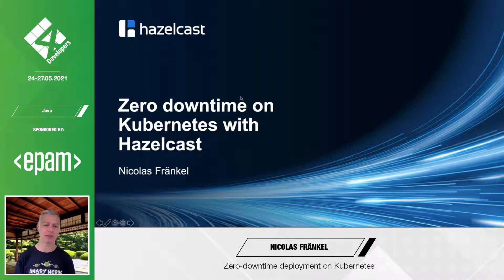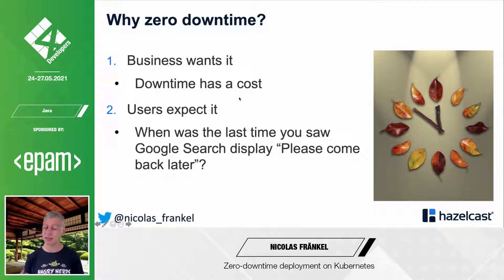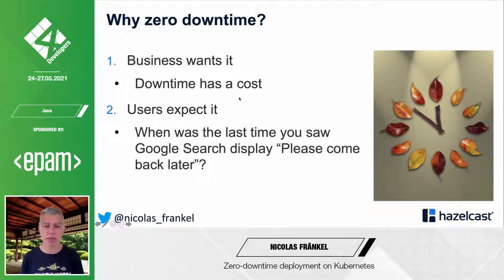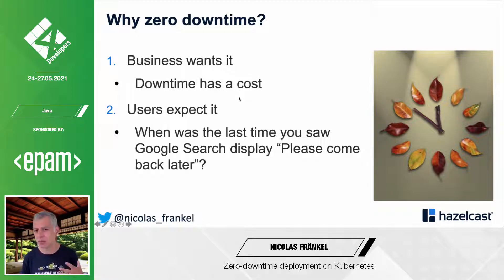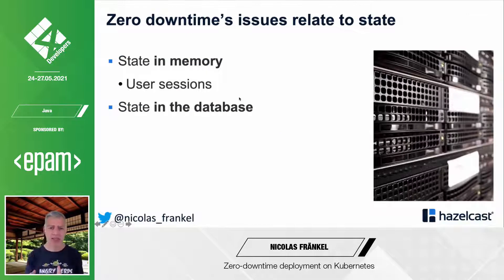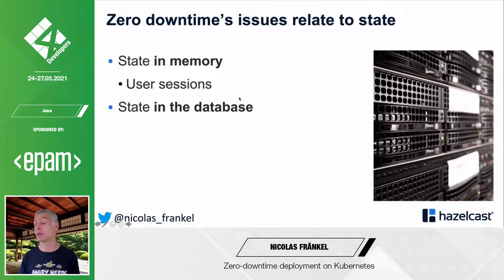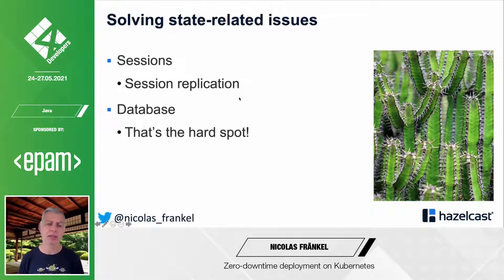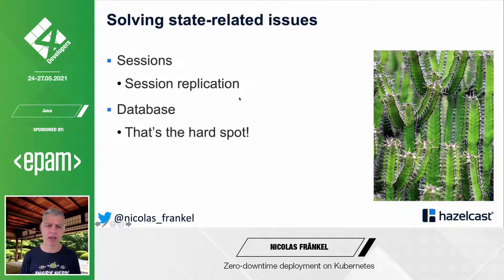4Developers 2021: Zero-downtime deployment on Kubernetes - Nicolas Fränkel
Kubernetes allows a lot. After discovering its features, it’s easy to think it can magically transform your application deployment process into a painless no-event. For Hello World applications, that is the case. Unfortunately, not many of us do deploy such applications day-to-day because we need to handle state. Though it would be much easier to have stateless apps, and despite our best efforts in this direction, state is found in (at least) two places: sessions and databases. You need to think keeping the state while stopping and starting application nodes. In this talk, I’ll demo how to update a Spring Boot app deployed on a Kubernetes cluster with a non-trivial database schema change with the help of Hazelcast, while keeping the service up during the entire update process.